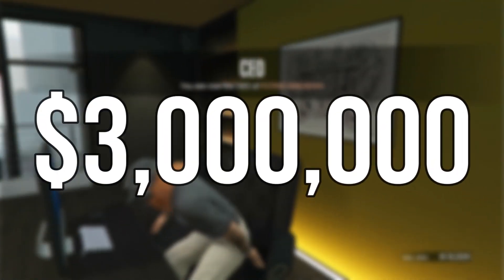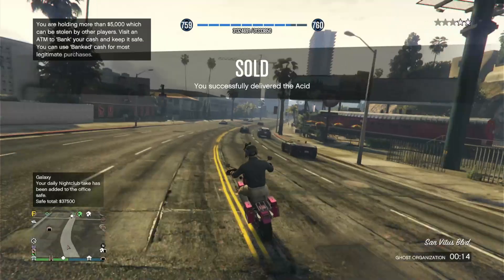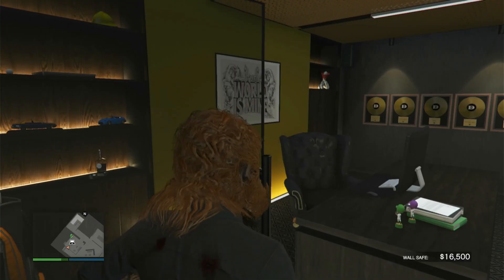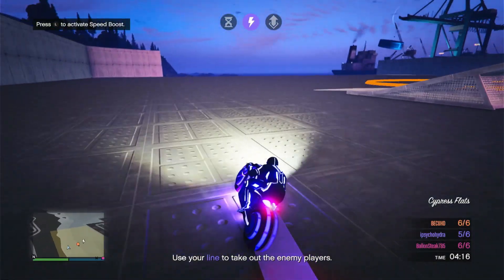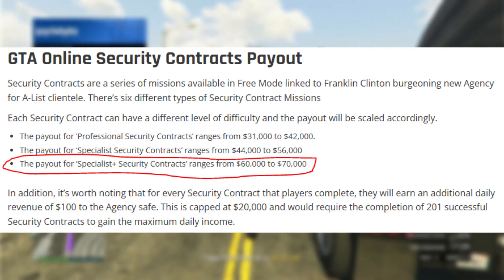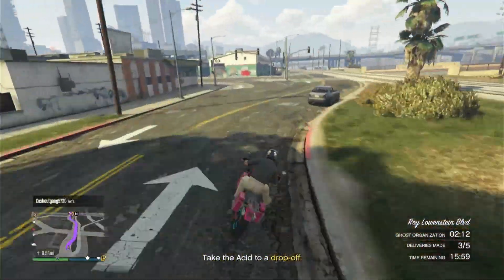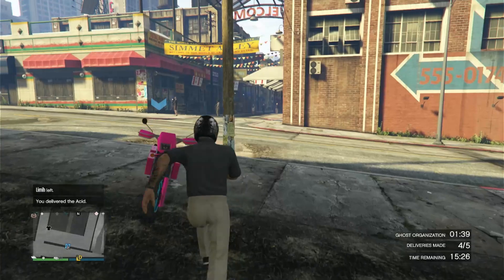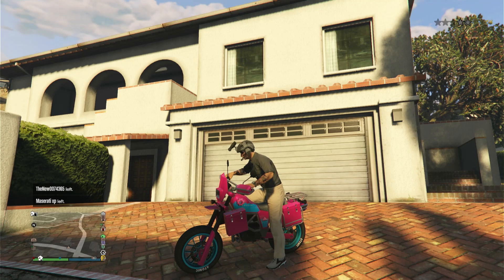This Money Method makes you RICH in GTA Online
This money method will make you RICH IN GTA Online using double money acid lab business and double money missions in GTA Online! Even without double money this method is AMAZING, and i'm breaking down everything you need to know so you can make money the fastest way possible.

What youre using:
Acid Lab business
Security Contracts (or whatever is double money for you this week)
SOLO SESSION

How much money youll make:
$866,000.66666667 per hour # I did the math

Twitter account posting GTA 6 news and updates and GTA Online DLC news

Hello GAMERS it is me, InfamousRyan. Here playing GTA 5 GAMEPLAY. I recently purchased an PS5 GTA Online modded account then ROCKSTAR GAMEES BANNED ME on PC so i started playing GTA 5 on PS5 and MRBOSSFTW GOT BANNED too. Playing GTA 6 Online (not MINECRAFT with DREAM (DREER)) I WAS INVITED TO THE MET GALA, WITH MY GIRLFRIEND EMMA CHAMBERLAIN, drinking Emma Chamberlain Gaming Coffee, with an iPhone 13 we took GAMING VIDEOS of GTA Online Car Customization and GTA 6 NEWS and LEAK. Today GTA 5 has a NEW UPDATE, THE CONTRACT PART 2 releases SOON in GTA ONLINE, the NEW DLC features returning characters such as FRANKLIN CLINTON, DR DRE and LAMAR. The Contract DLC features many NEW VEHICLES that are coming to GTA 5 ONLINE (wow) (cool) such as WEAPONIZED VEHICLES or BEST CARS in GTA 5 / GTA ONLINE. Imani tech have been added into GTA ONLINE with THE CONTRACT DLC.